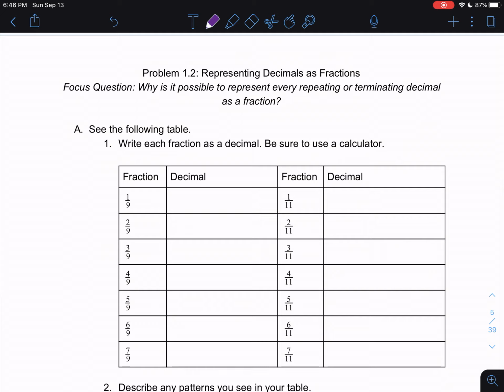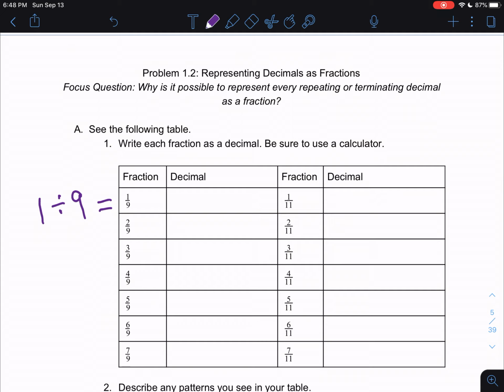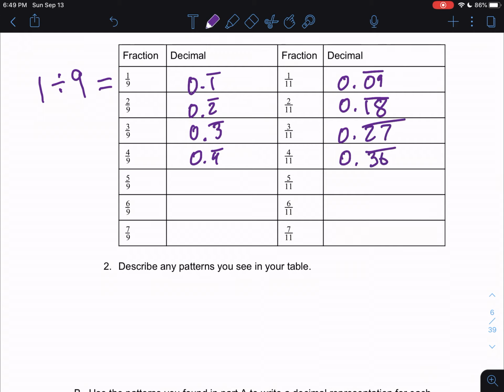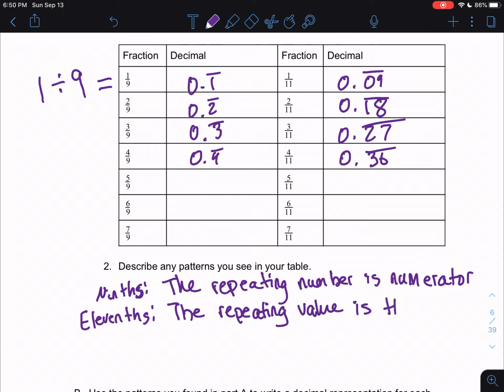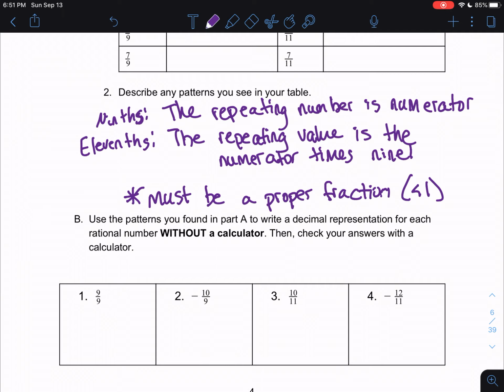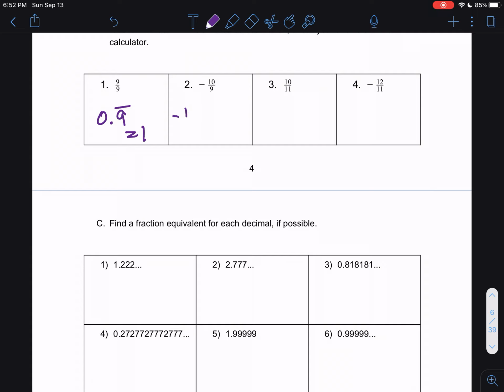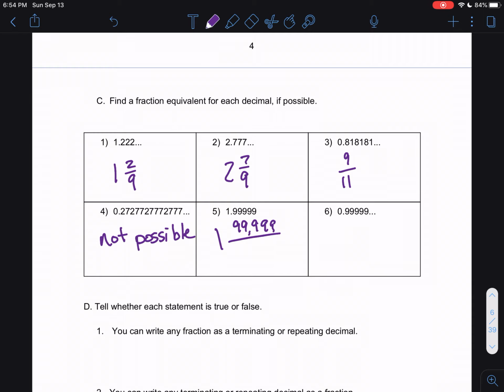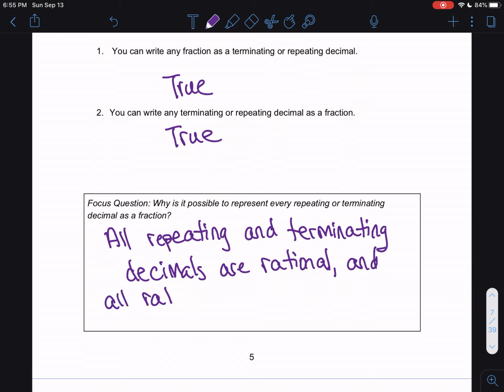Pre-Algebra LfP Problem 1.2